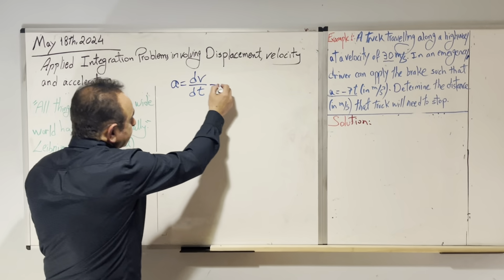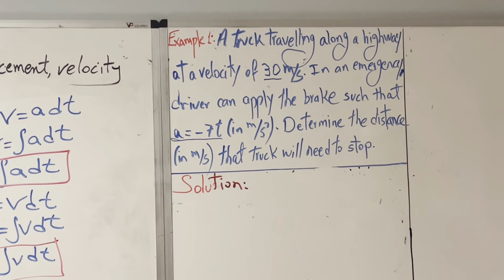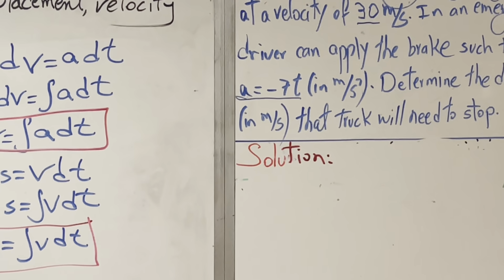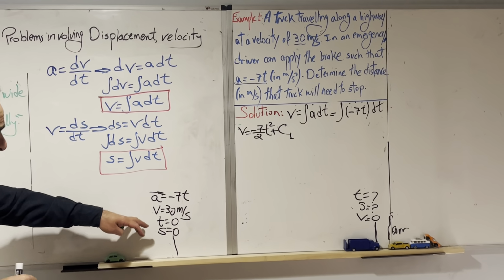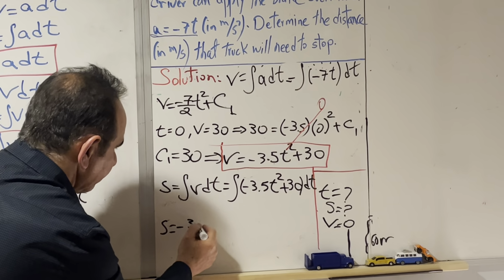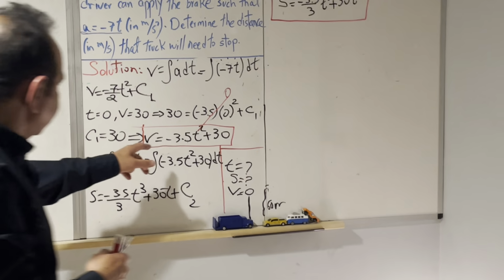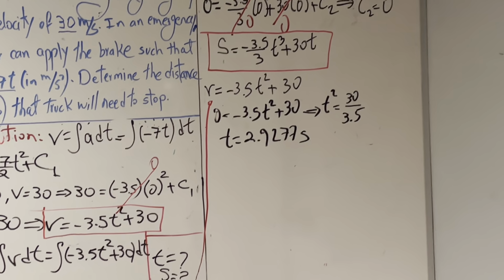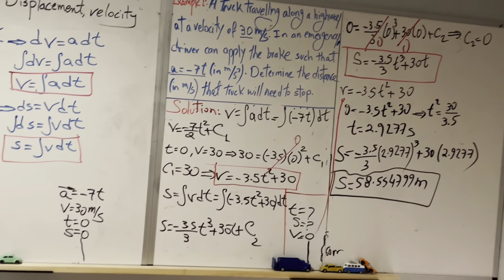Applied Integration Problems Involving Displacement, Velocity and Acceleration